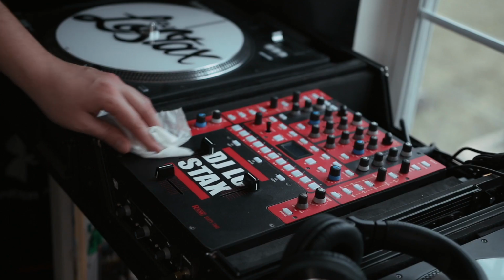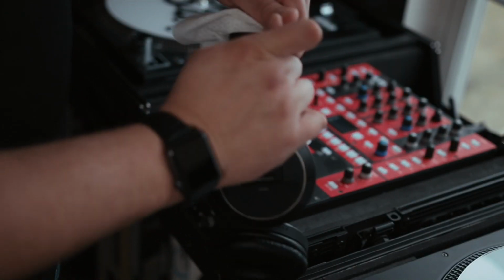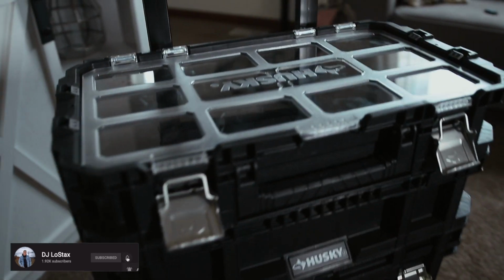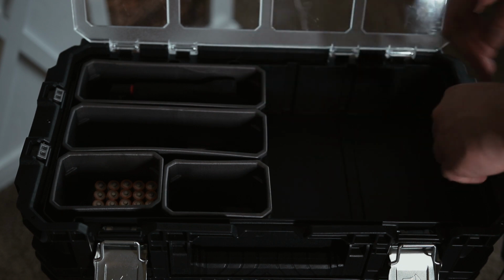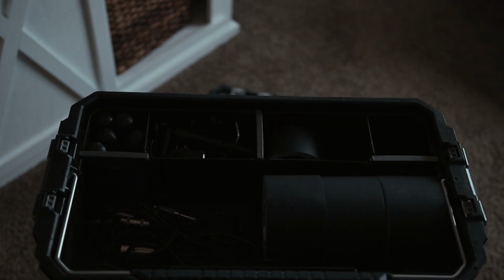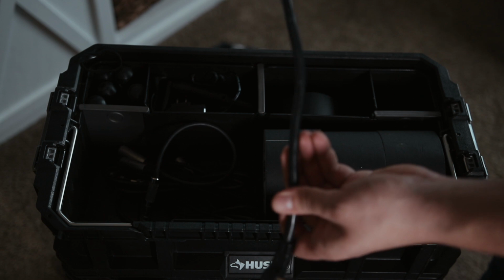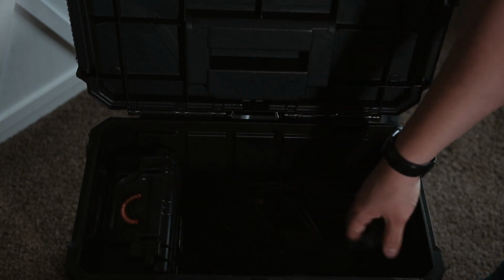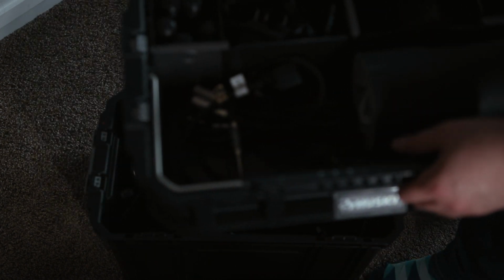5 DJ Tips to Staying Productive During Corona Shut Down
This video is about staying productive as a DJ during this Covid-19 mandatory shutdown.